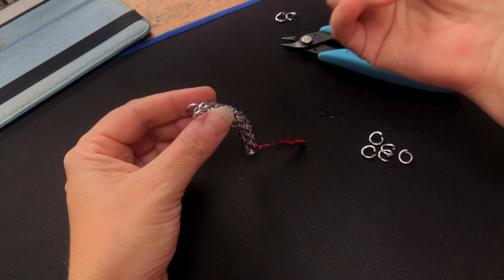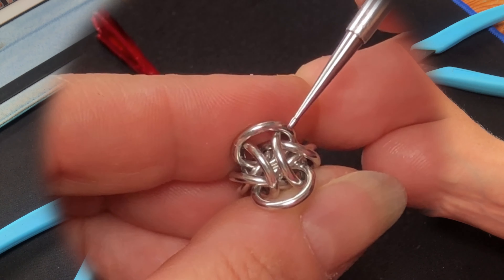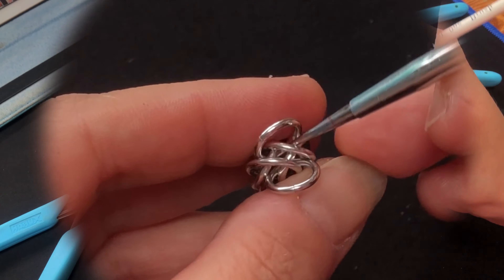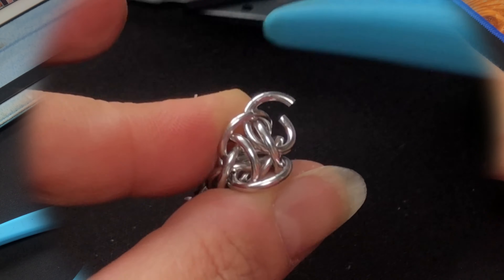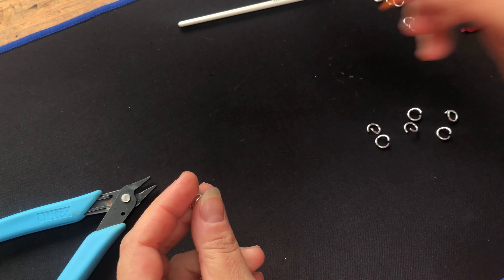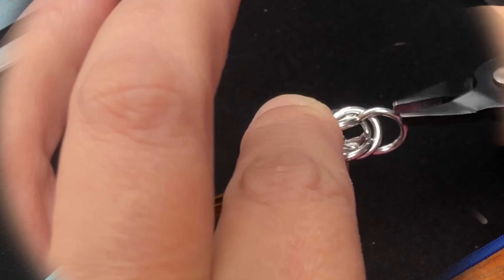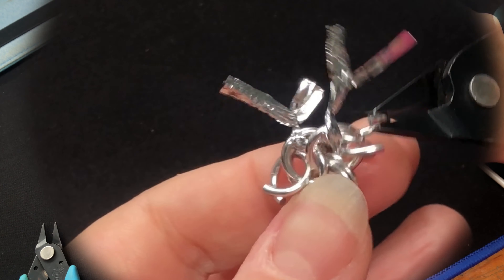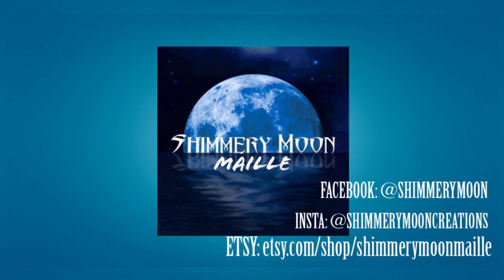Candy Cane Cord - Easy Start - Right Handed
As requested by the lovely Moreen, here’s a tutorial for Candy Cane Cord! It also has an easy start that you may find helpful.

Rings used:

ID: 6.48mm 17 SWG, AR 4.69

You can use any thickness ring as long as it has an AR of or around 4.7.